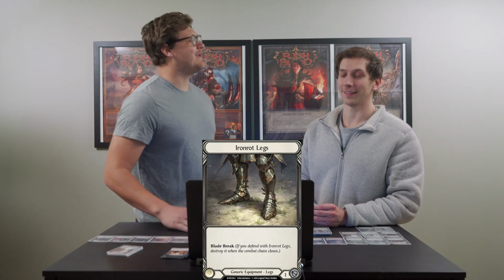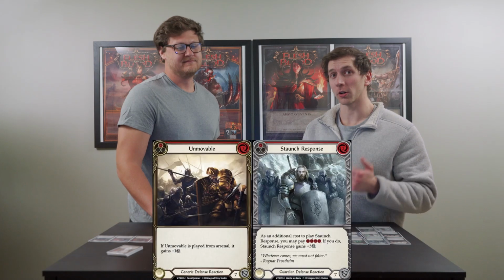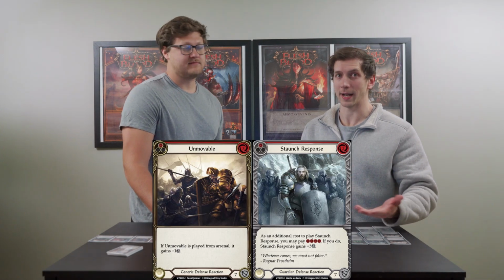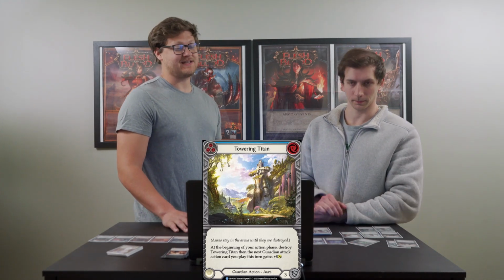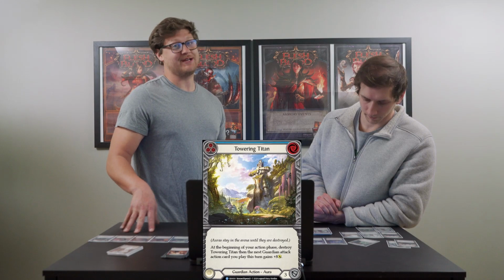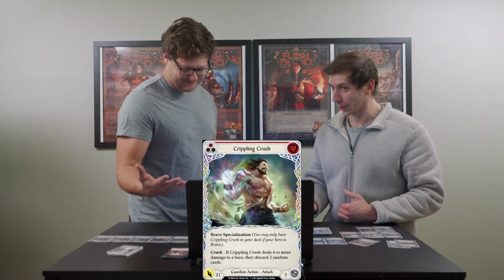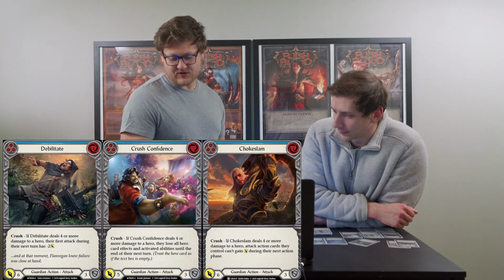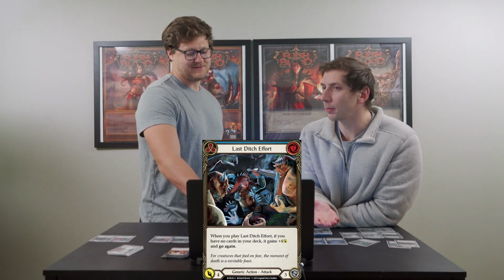Bravo Blitz Deck Tech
Bravo is in an interesting place in the meta - this is how we used him to conquer a familiar foe.